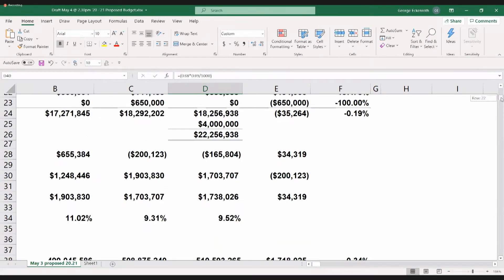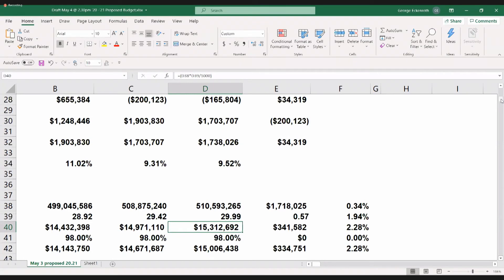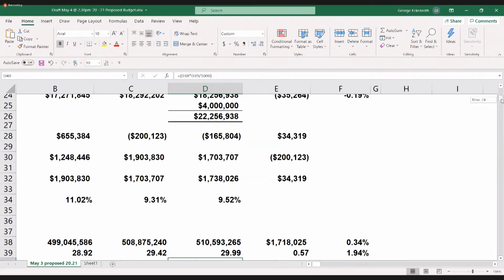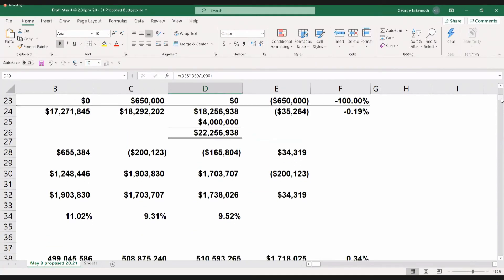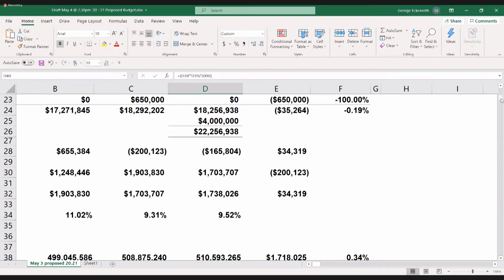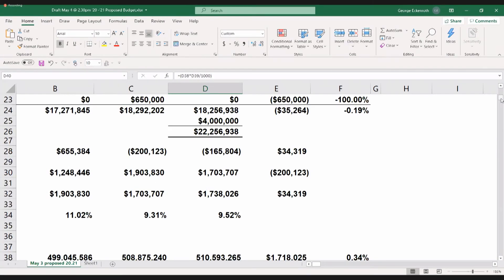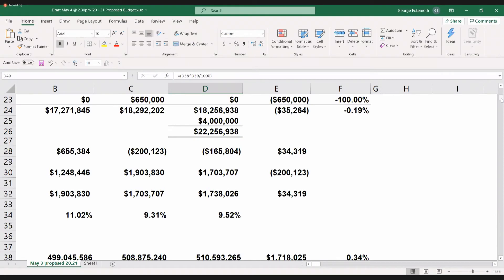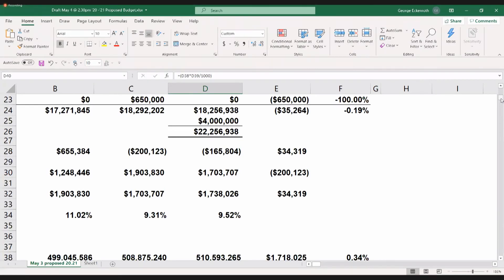Deep River Board of Finance Special Meeting - May 7 2020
Deep River Board of Finance Special Meeting on Thursday May 7, 2020